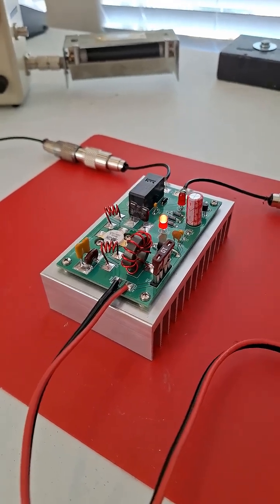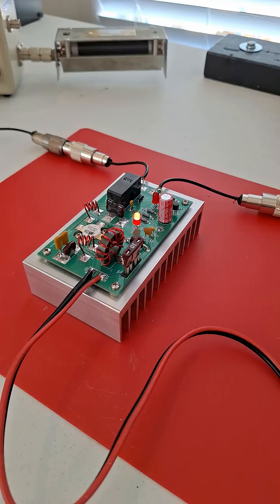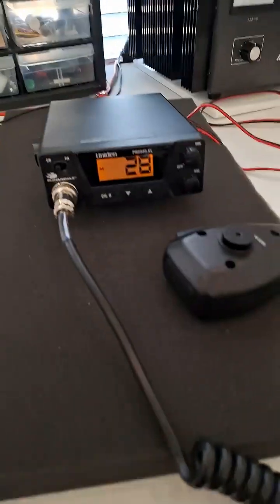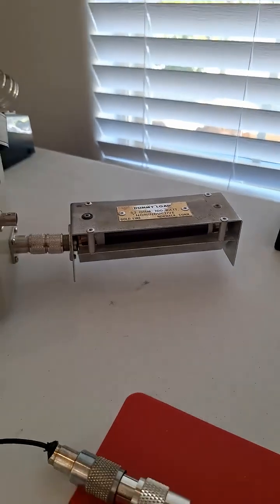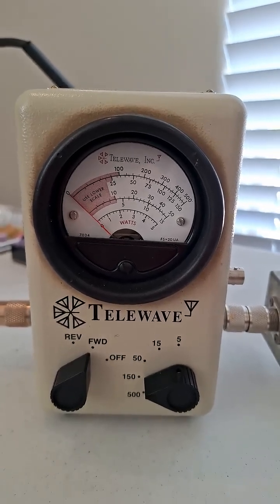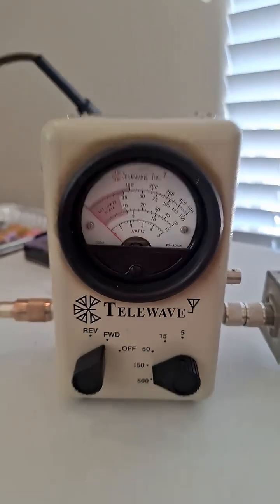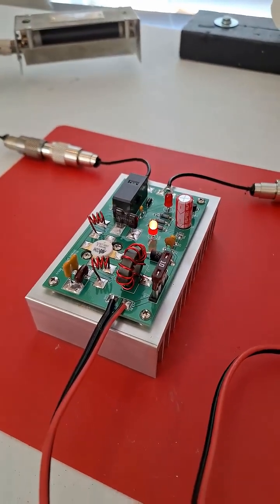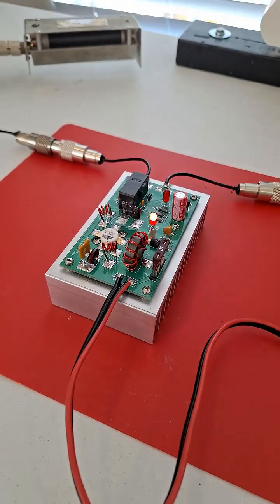MRF454 Series-Tuned RF Linear Amplifier - NEW Design!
A single Macom MRF454 is used in a new mobile or base RF linear amplifier. The series-tuned configuration provides the highest possible gain & efficiency. Since this amplifier is tuned, the harmonic content is quite low.